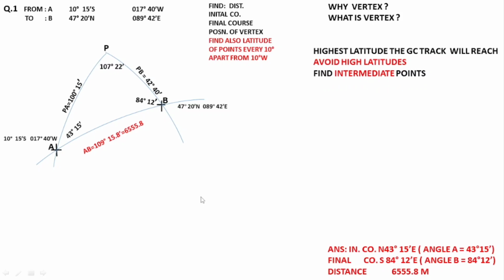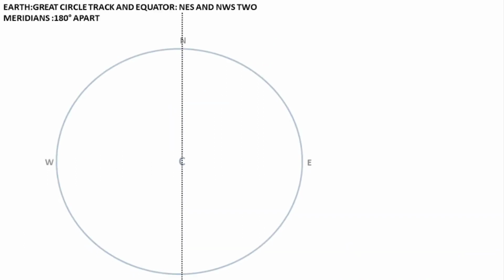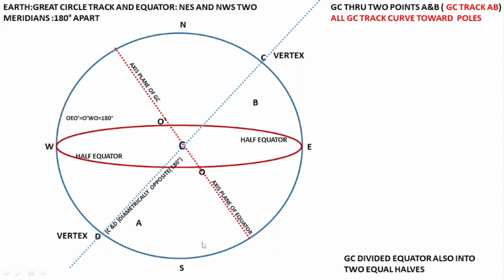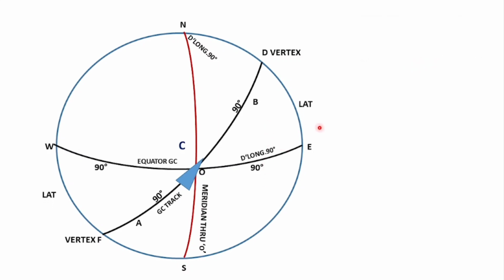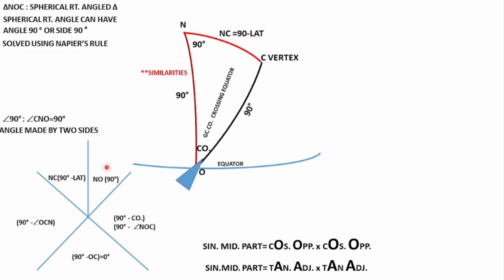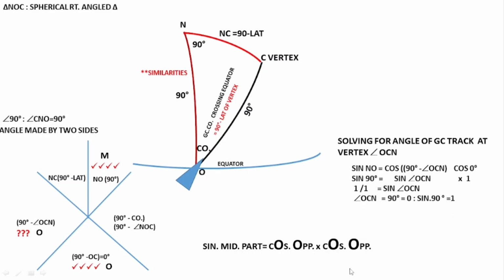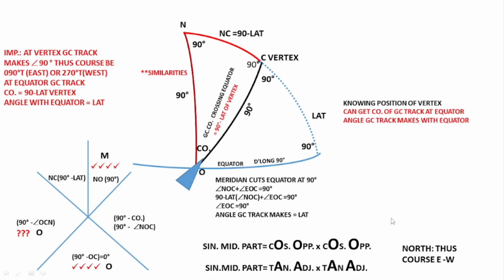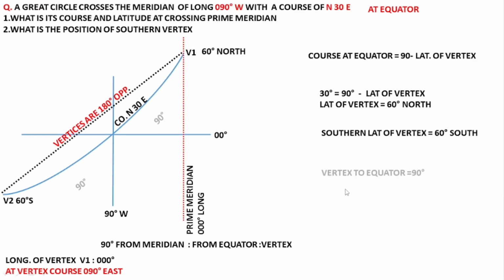GREAT CIRCLE SAILING : EXPLANATION OF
COURSE # ANGLE GREAT CIRCLE AT EQUATOR # ANGLE AT VERTEX.